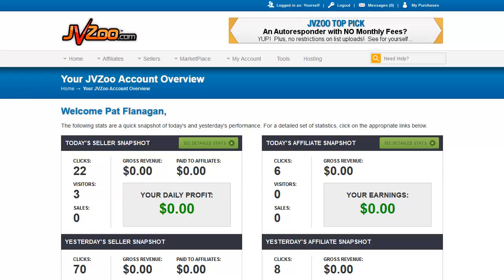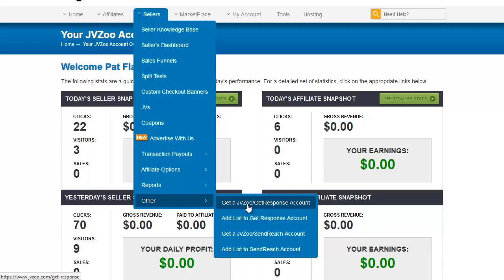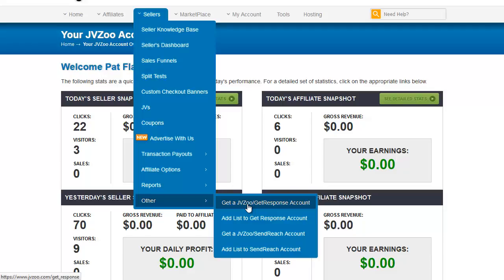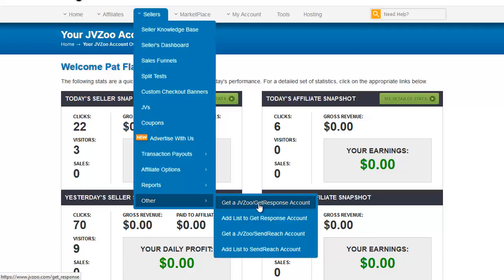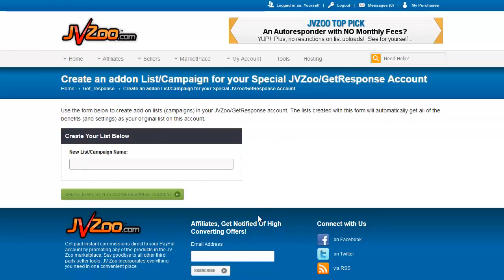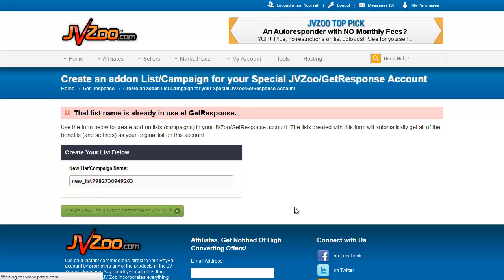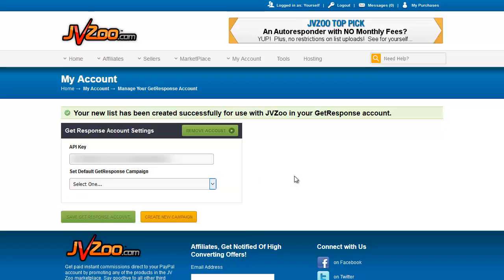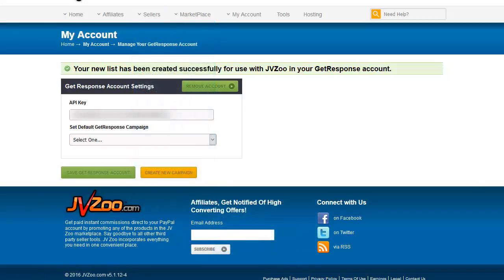JVZoo Tutorial Other AR Accounts